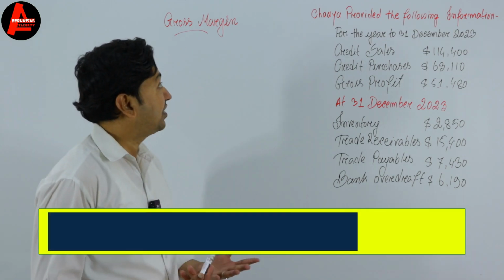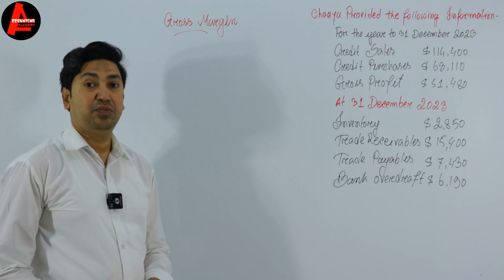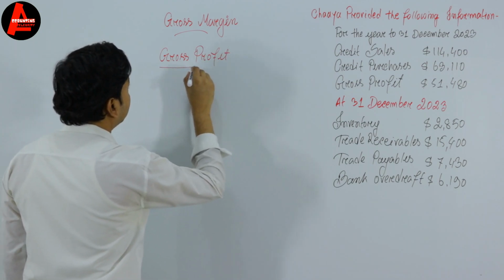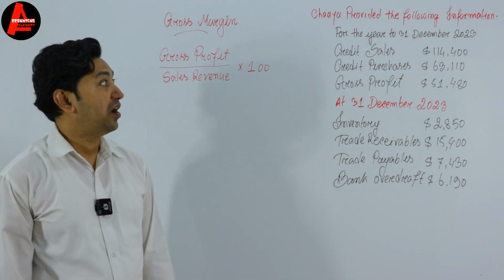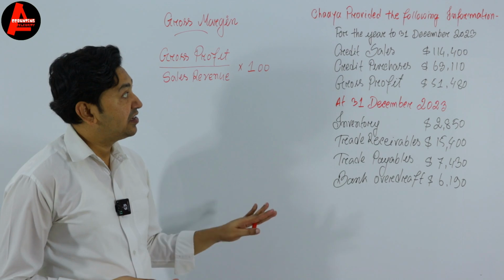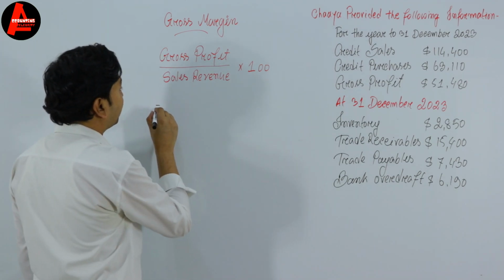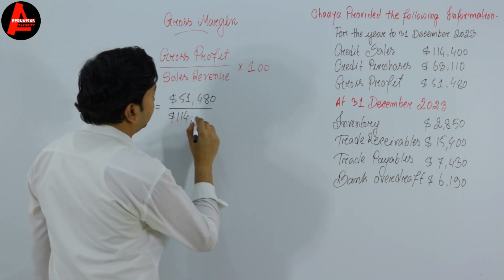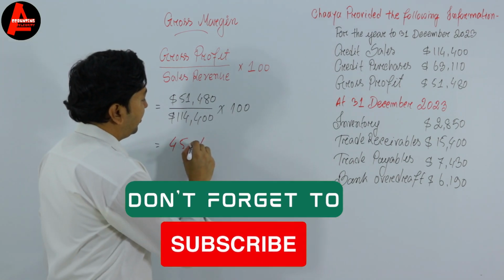Gross Margin Tutorial for Accounting Students | Simplified & Easy to Understand!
In this lesson, I'll teach you Gross Margin.
Gross Margin Tutorial for Accounting Students: Simplified. Easy to Understand!, gross profit margin, profit margin, financial ratios, how to calculate gross profit margin, gross profit margin ratio, gross profit margin formula, gross profit percentage, how to explain gross margin.

This free video lesson is designed for students of Class 11, Class 12, B.Com, BBA, Cambridge IGCSE, GCSE, O Level, AS Level, A Level, IB, CBSE, GCE, Edexcel Accounting syllabuses, and other accounting courses.

Accounting Celebrity offers accounting lessons tailored to students, providing a convenient and accessible way to master accounting concepts.

Why choose Accounting Celebrity?
# Expert-guided lessons
# Aligned with various syllabuses
# Easy-to-follow explanations
# Accessible anytime, anywhere
►SOCIALS:
Past Paper: 0452/22/F/M/21 | 0985/22/F/M/21 | 7707/22/F/M/21